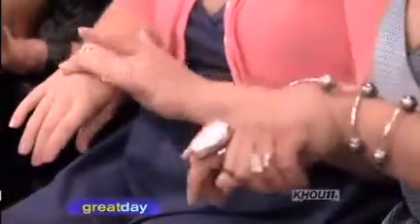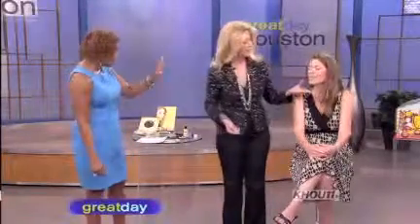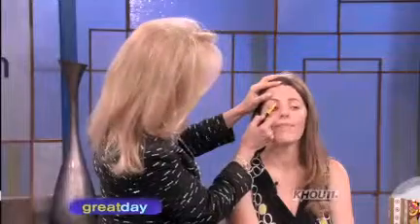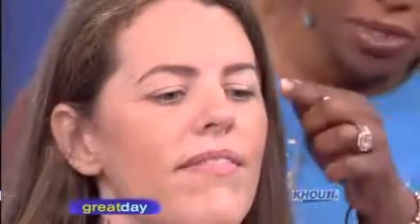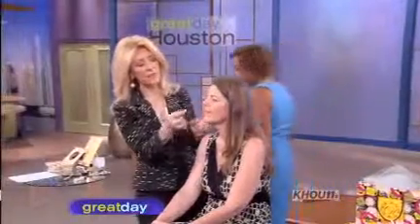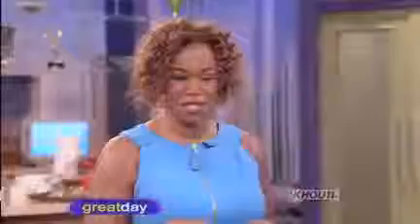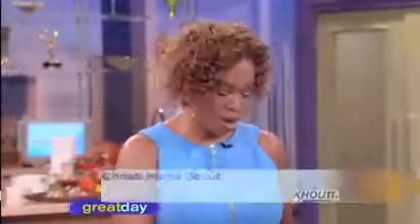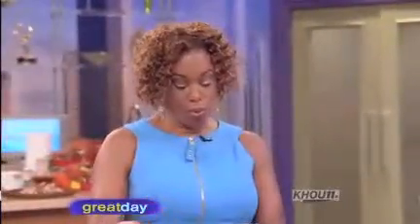Christi Harris' Summer Makeup Tips - Protection with Foundations & Precision Brows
How to fix your imperfections